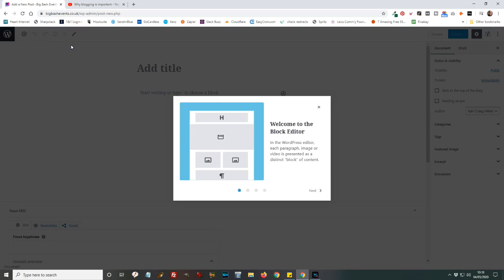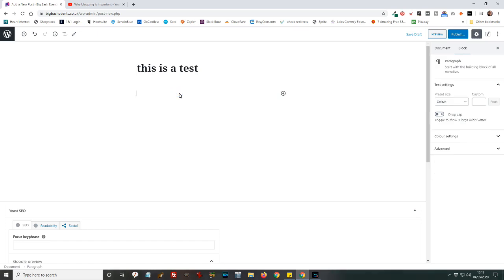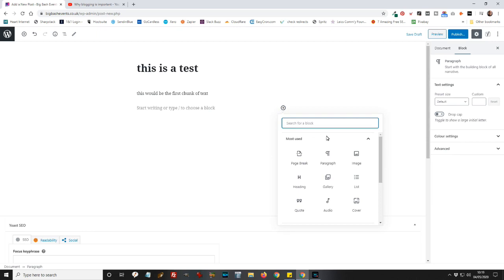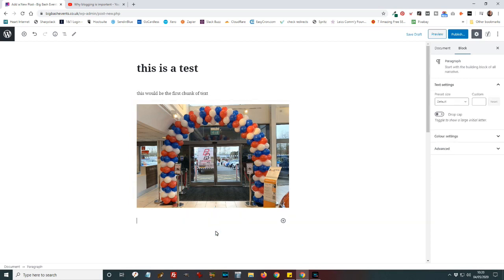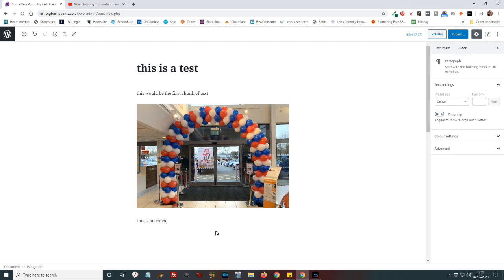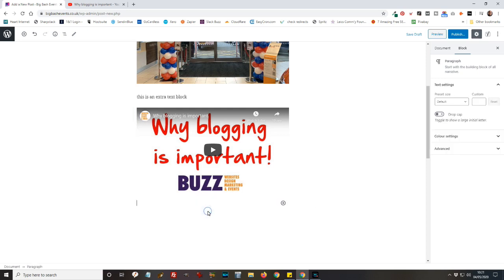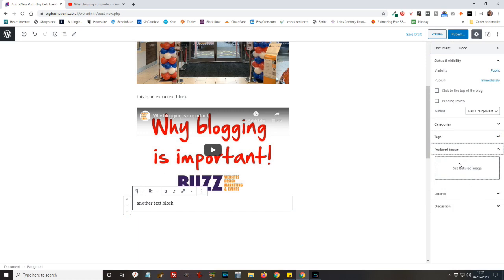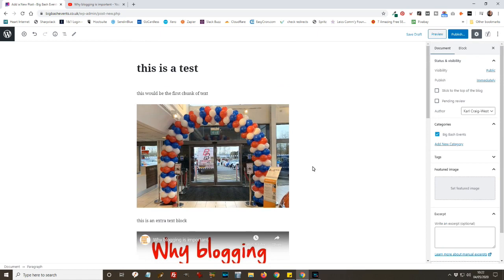How to create a blog post with the new Wordpress block editor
How to create a blog post with the new Wordpress block editor along with adding images and Youtube Videos.

The Wordpress block editor has been around for a while and it's now got to the point where it's well worked out and much easier to use.

Here we show you how to use the editor to create a blog post (it can be used for pages too).

We'll also show you how to embed an image into your Wordpress blog post and also how to embed a Youtube video into your blog post.

Make your first $10,000 online and beyond with the Online Business Club!
Giveaways up to $2,000/month, 25+ courses worth over $7,000, free global event tickets, weekly coaching calls, work-from-home job opportunities, and more!